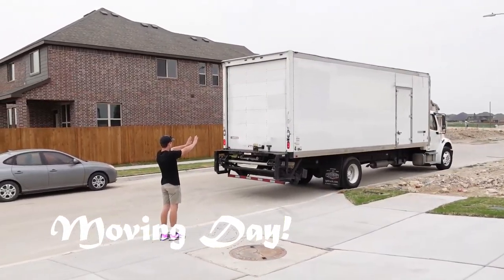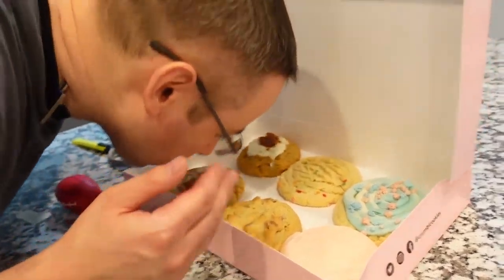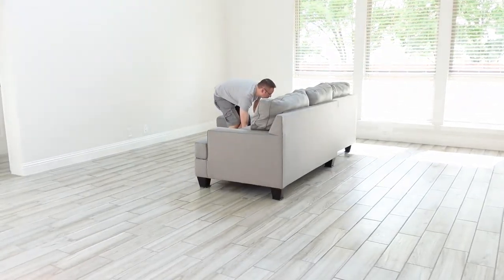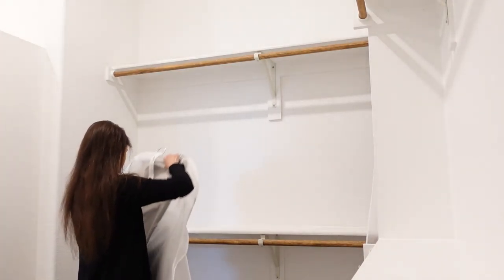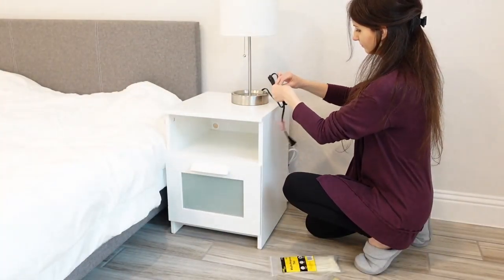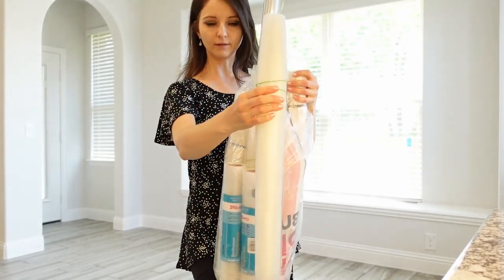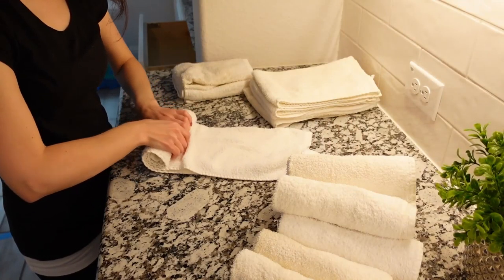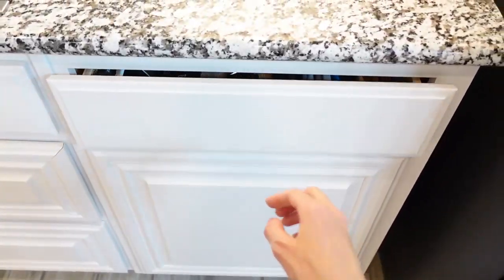Moving Into A New House! Moving Review!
Today is our moving day! From today we are officially moved into our new build house! The moving company guys did such an amazing job! Hope you’ll enjoy this video!

Bowflex BXT116 Treadmill